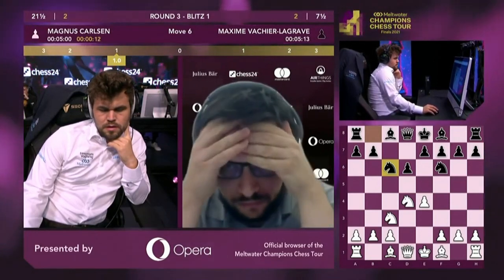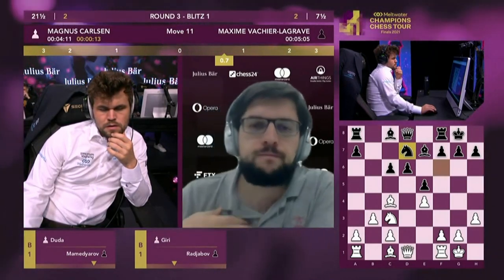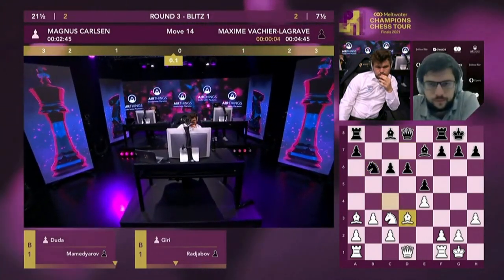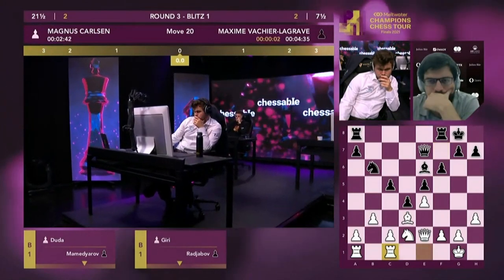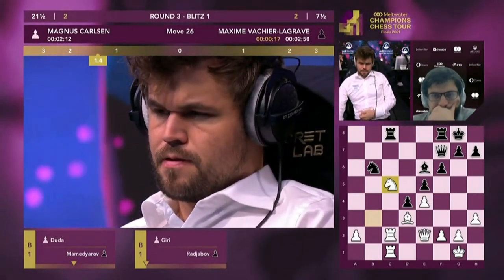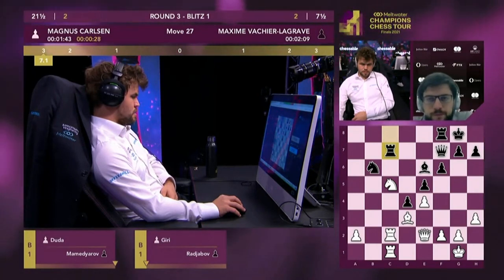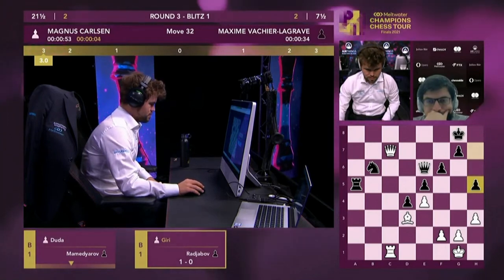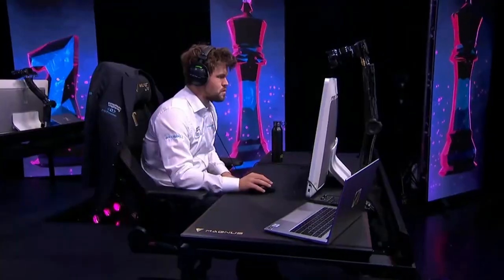Magnus Carlsen Finds the Mate-in-5 Against MVL in Meltwater CCT Finals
Magnus Carlsen vs Maxime Vachier-Lagrave
Blitz Game 1 - Meltwater Champions Chess Tour